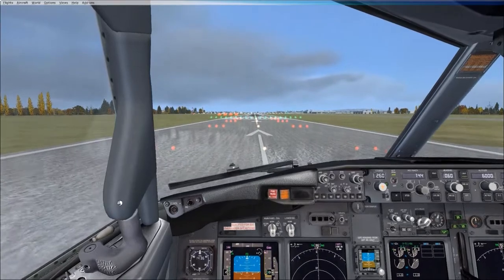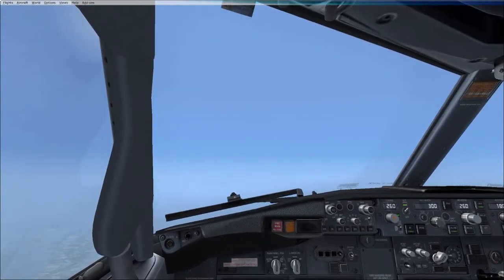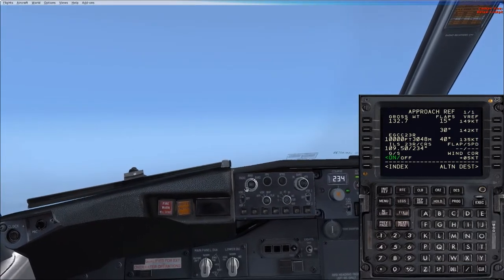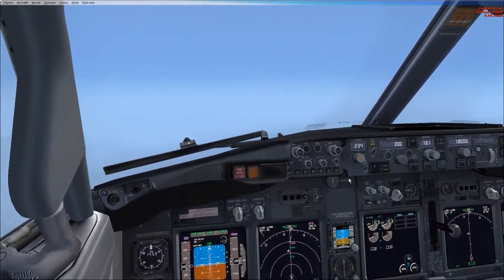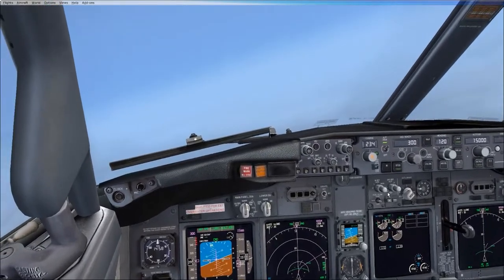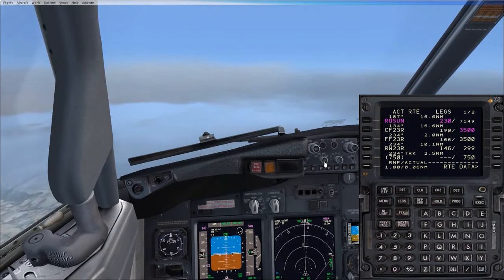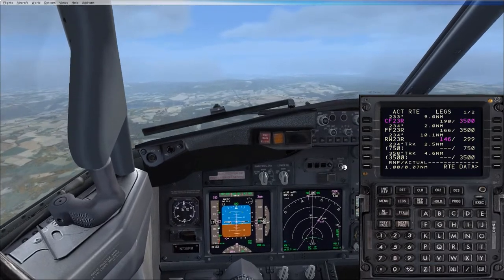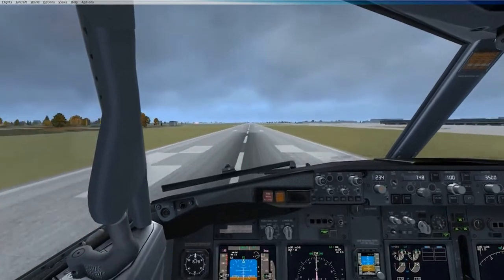737 Lessons with Jive - Part 2 (Edinburgh - Manchester)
Hi Guys!

In this short series I get a walkthrough in PMDG's 737 addon for FSX using shared cockpit with a familiar face in my videos, Jive; who's a real 737 Captain!

Shared cockpit does not work properly in this as we already expected, but it works enough for him to sit along for the ride and guide me through. It works as long as we both are hitting switches so both clients match, but we encounter some issues such as brake not working which stuffs up the landing and taxi so we had to edit some places.

As well as it randomly crashing a couple of time so we had to start from scratch and record back from where we left off.

In part 2 we go from take off, through to our very short cruise then landing.
I was not happy with the landing at all myself, I was anticipating to be setup 30 seconds earlier to settle the aircraft manually with throttle, but disabling A/T you have to pay attention to the N1 setting and match it quickly or the nose will rise/lower, since my X52 throttle doesn't move automatically like the real thing!

Then you have to manually purge the AP disarm buzzer with the mouse because it won't shut up also getting in the way.